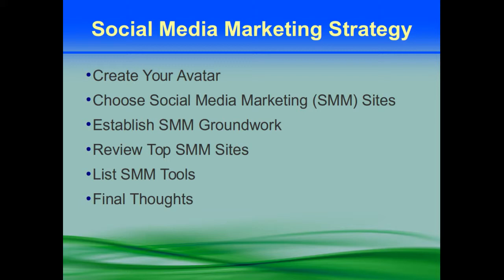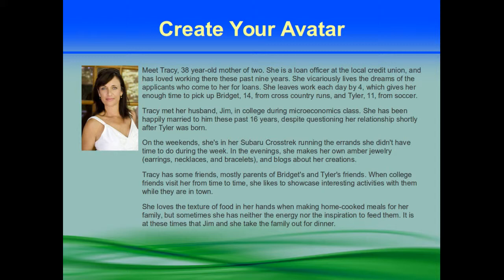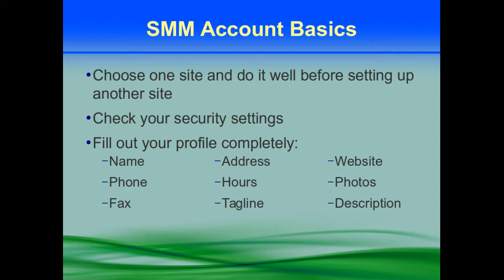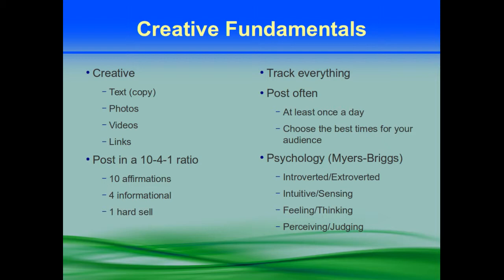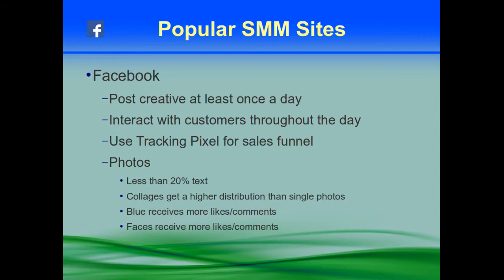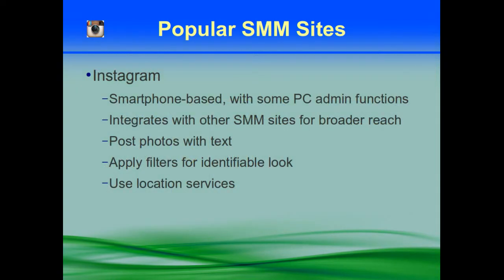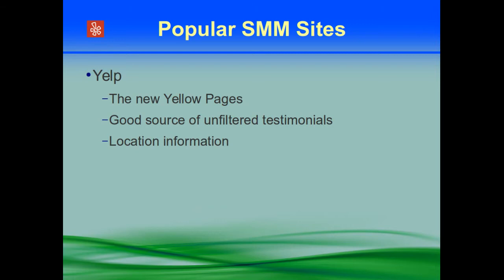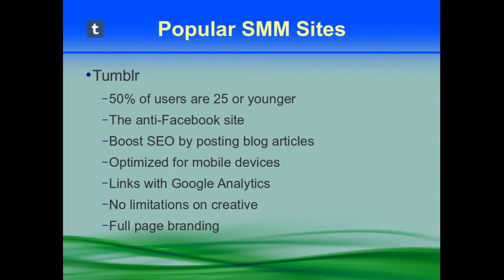Social Media Marketing Seminar at Max's Restaurant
November 19, 2014, Las Vegas, Nevada

Rob Cole talked to owners of Max's Restaurant on how to start a social media campaign. Topics include:
* Create Your Avatar
* Choose Social Media Marketing (SMM) Sites
* Establish SMM Groundwork
* Review Top SMM Sites
* List SMM Tools
* Final Thoughts